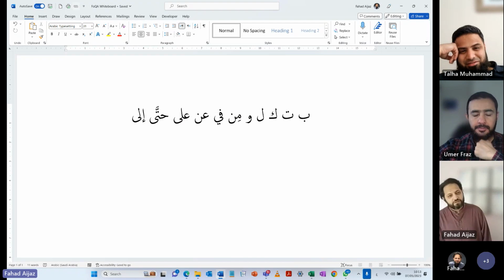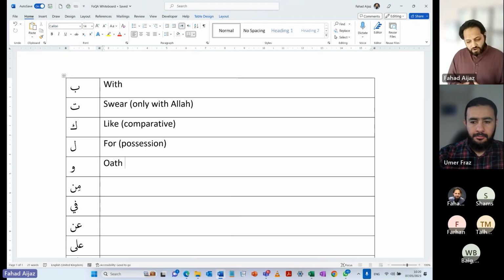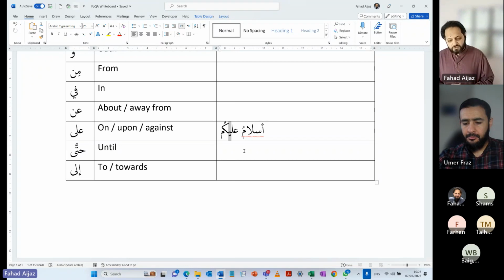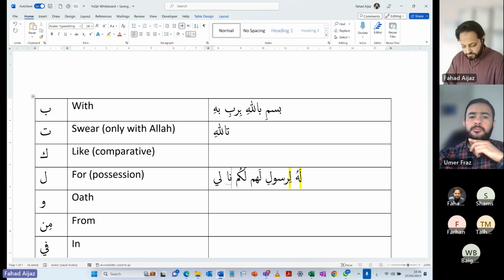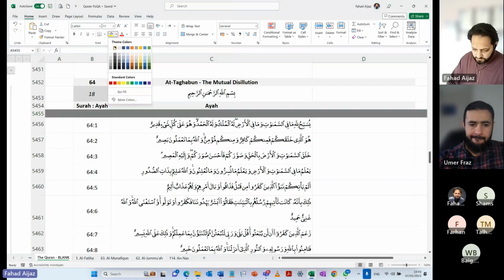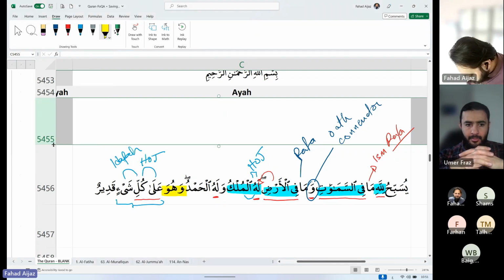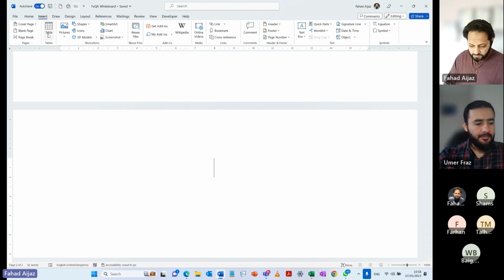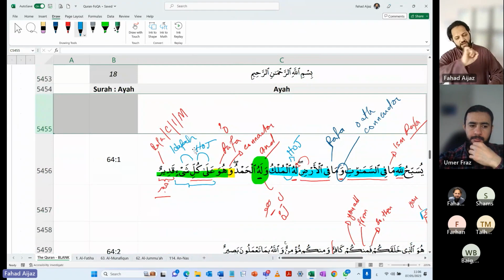24 Friends of Qur'anic Arabic | Harf of Jar Contd.